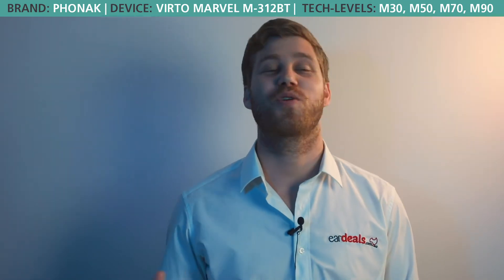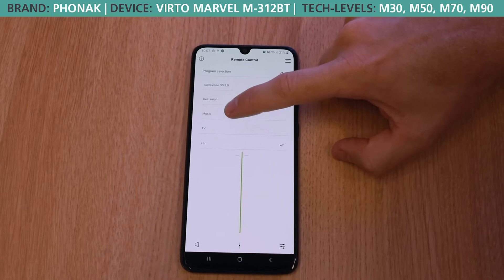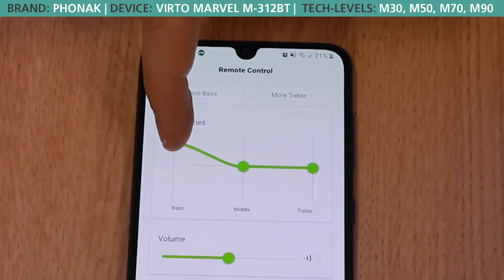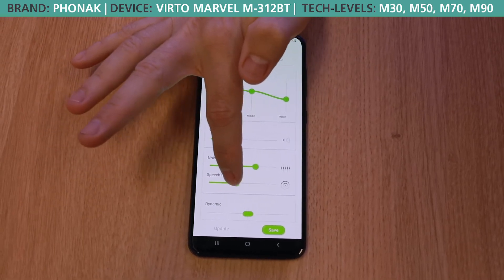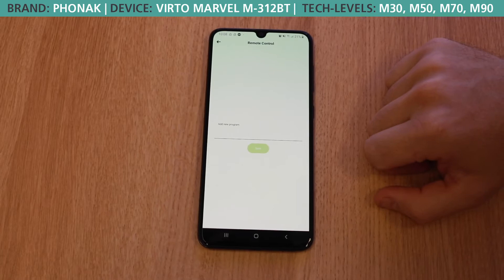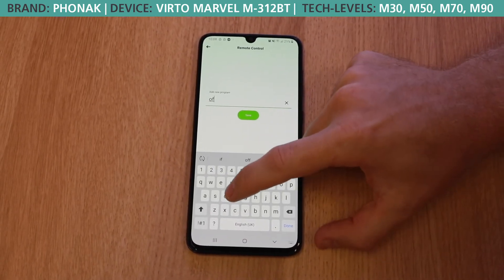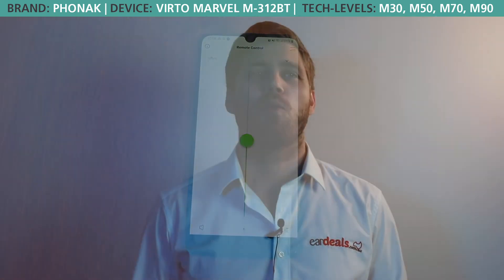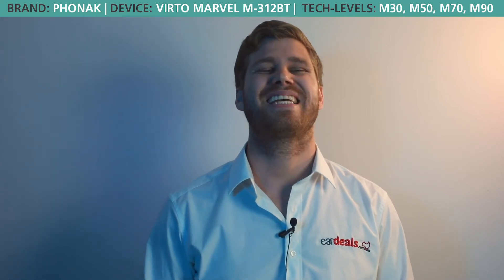Phonak Virto Marvel 312 Bluetooth Hearing Aid - Smartphone Applications (MyPhonak App)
The Phonak Virto Marvel 312 Hearing Aid can connect to both an Apple and Android app allowing the wearer to make adjustments FREE of charge to the wearer!

Phonak Virto Marvel 312 Hearing Aids Features:

- Bluetooth connectivity to both Apple and Android phones
- Hands-free phone calls with all mobile devices
- Has a built-in signal receiver to allow connectivity with Roger Accessories
- Connects with TV and Stereo Systems via Phonak TV Connector Accessory
- Works with mobile apps for discrete control and remote clinical adjustments
- Devices fitted on both ears share hearing data for better-combined sound results
- Intelligent classification of listening scenarios to match with the best program settings
- Improves speech quality even in noisy environments
- Can manually select the sound location to focus and better process the signals and sounds
- Push button to change programs on hearing aids
- Volume wheel to adjust the volume directly on the hearing aids
- Fully customised devices to perfectly fit your ear canals
- Uses 312 size hearing aid batteries
- Comes in 7 shell colours and 2 faceplate colours options for discreetness
- Available in four technology levels and four price points